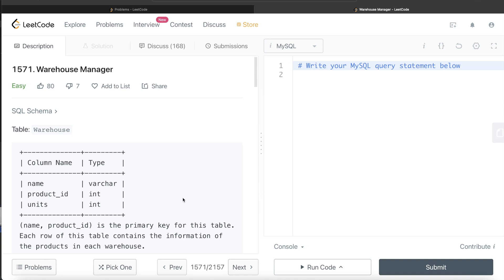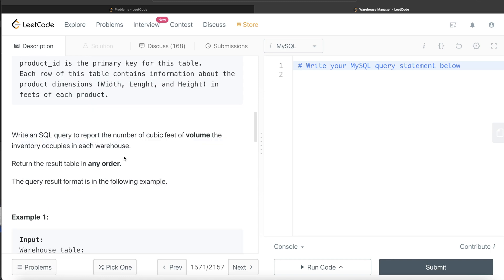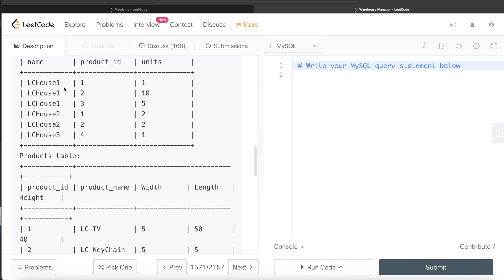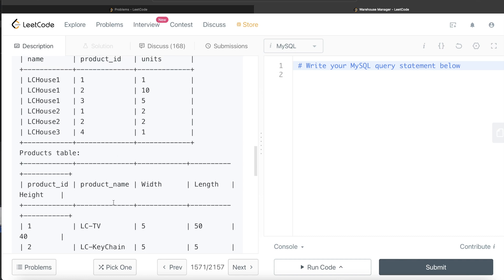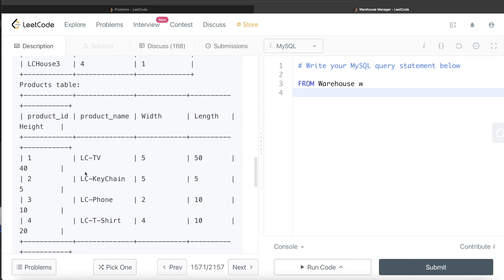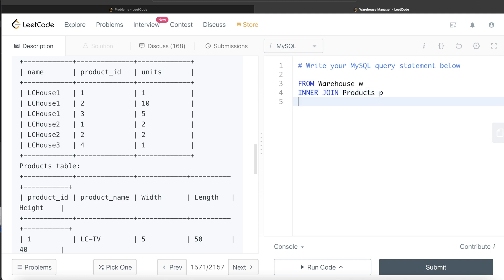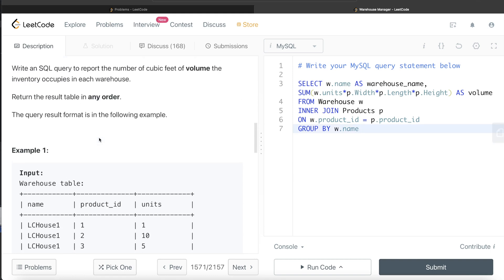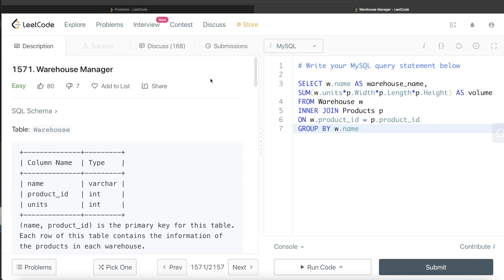LeetCode 1571 Interview SQL Question with Detailed Explanation | Practice SQL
Previous Video:  LeetCode 1565 Unique Orders and Customers Per Month

I explain the related concept as well. This question is about warehouse manager and customers per month and also includes points to keep in mind to develop SQL queries.